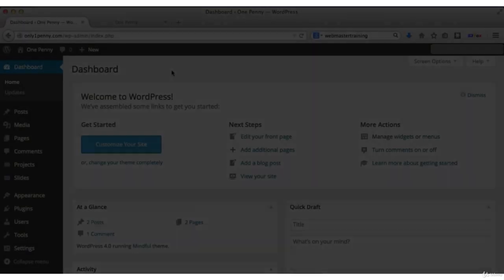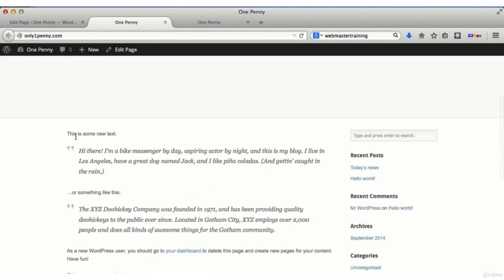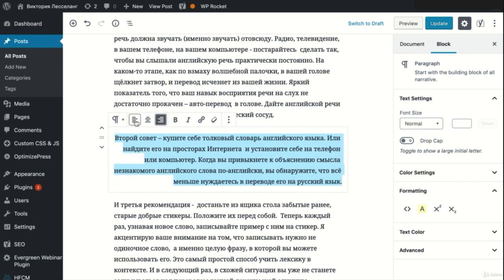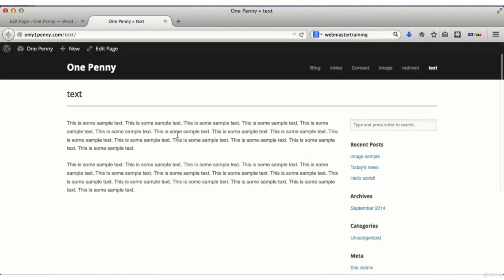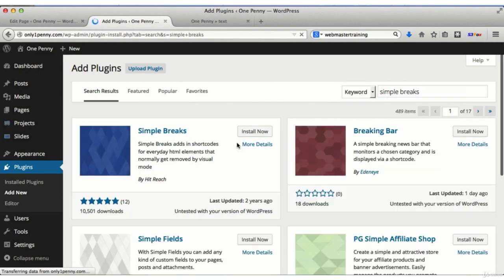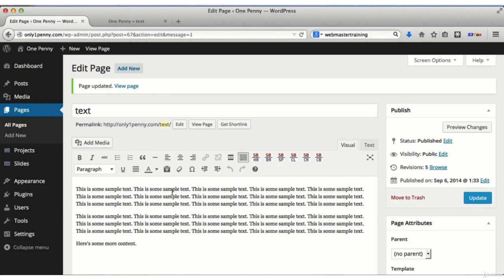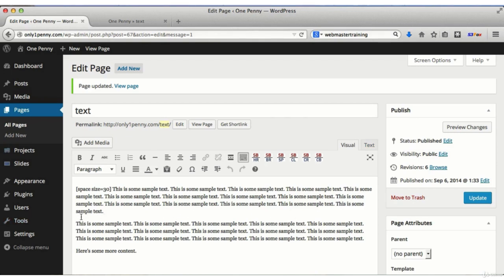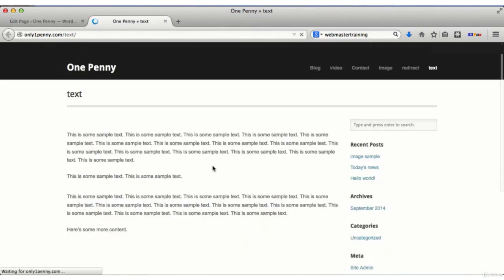Become a WordPress Professional Part-14 Adding and changing text